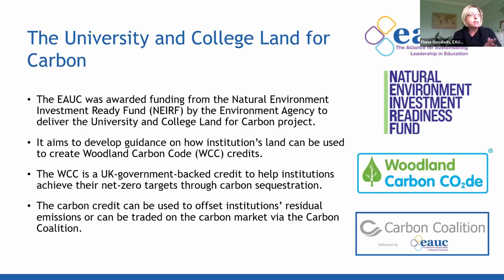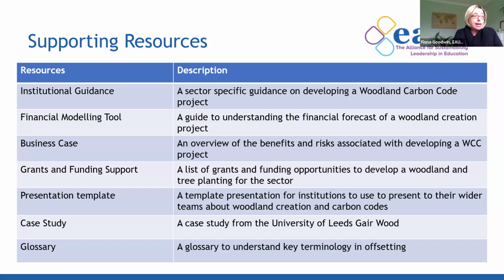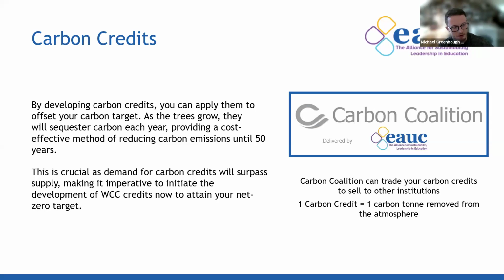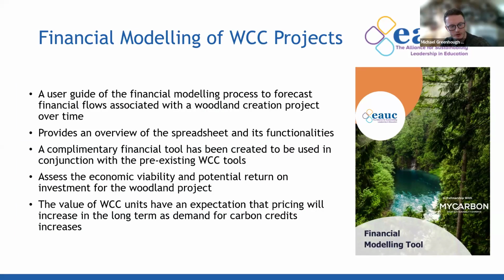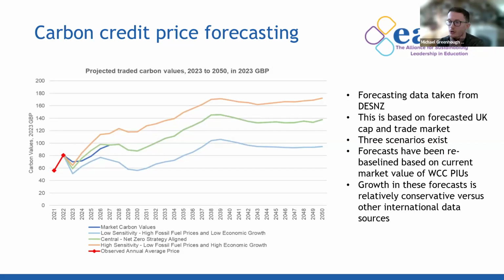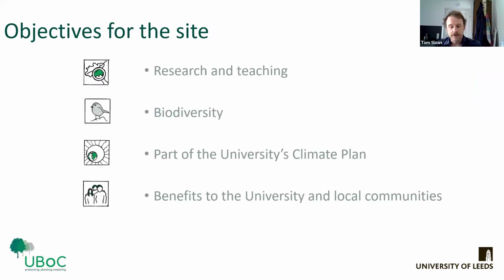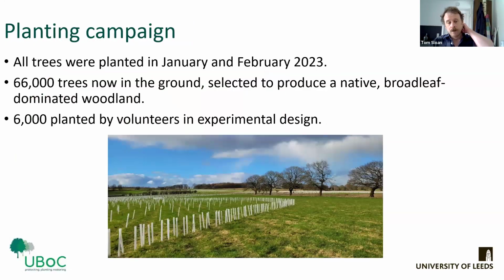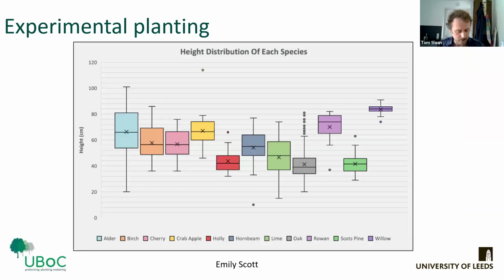University and College Land for Carbon Webinar